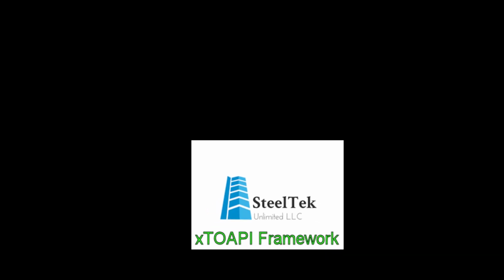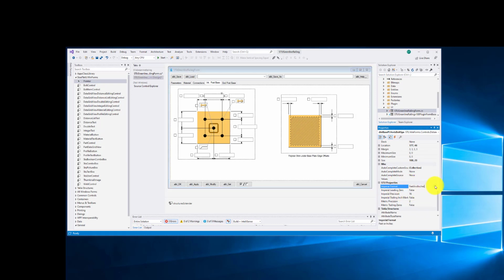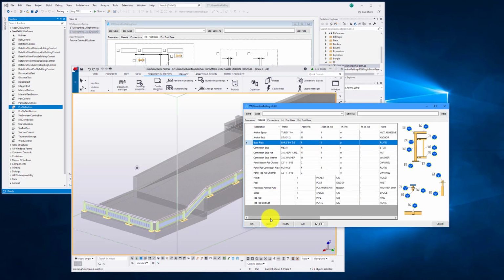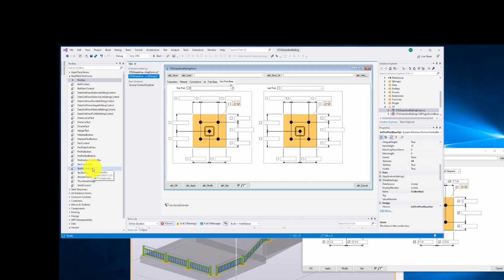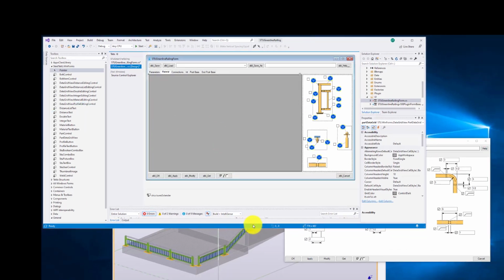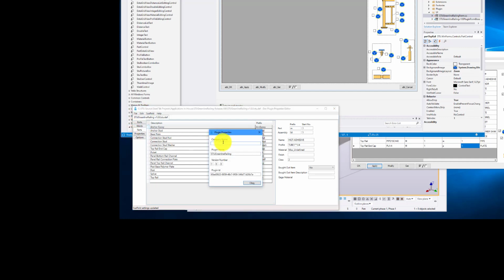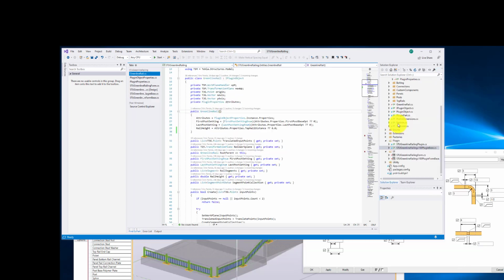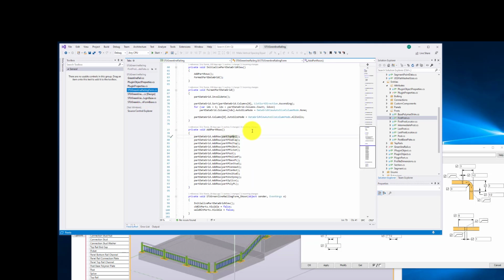SteelTek Unlimited xTOAPI Framework Intro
This video is an introduction to our xTOAPI Framework.  It highlights the WinForm controls and the Configuration editor.